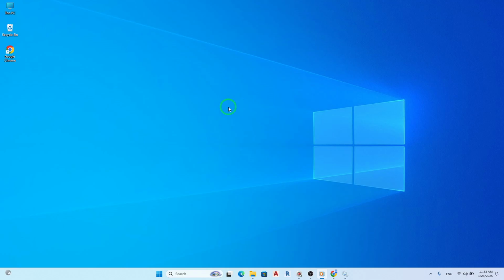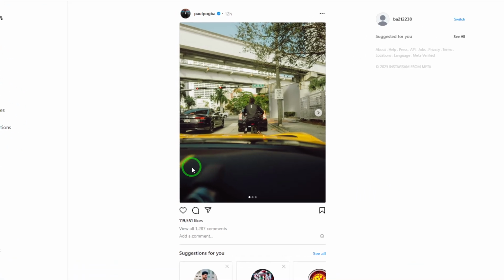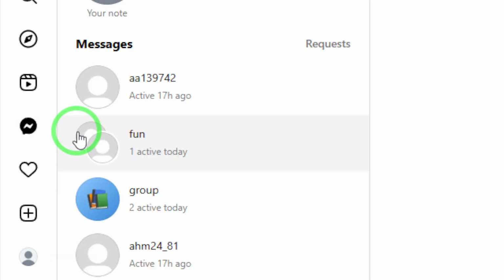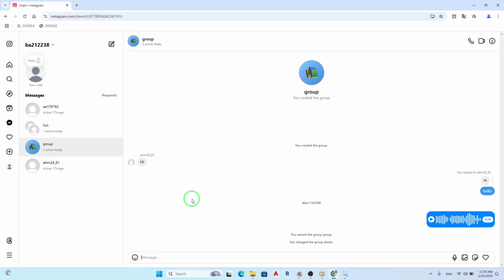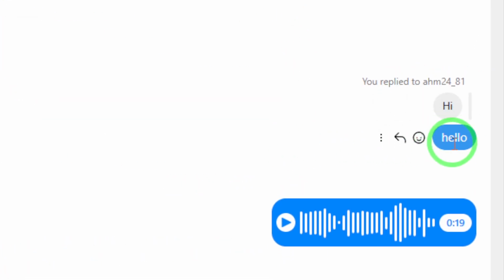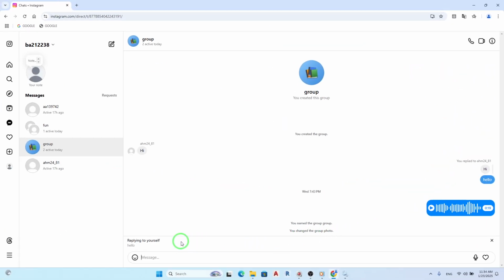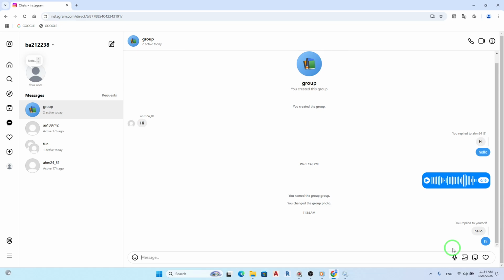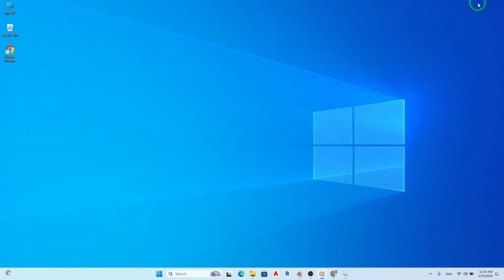How To Reply Sent Message From Group On Instagram On PC (New Update)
Learn how to reply to specific messages in group chats on Instagram using your PC with this easy-to-follow guide. This video will walk you through the new update step-by-step, making your communication more efficient.

1. Open Instagram.

2. Click on the Messages icon at the left menu.

3. Open the group you want.

4. Find the message, click the Reply icon next to it.

5. Write your message, click Send.

Chapters:
00:00 Intro
00:12 Soultion
01:05 Outro